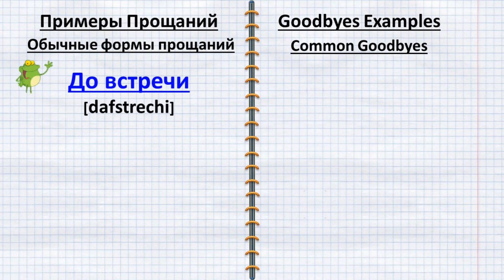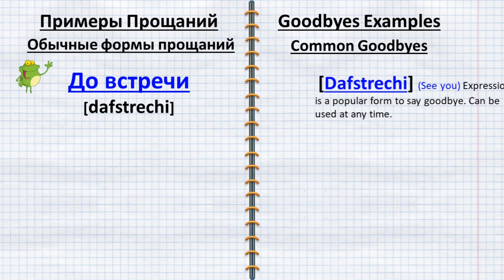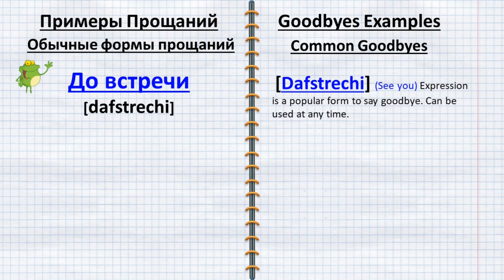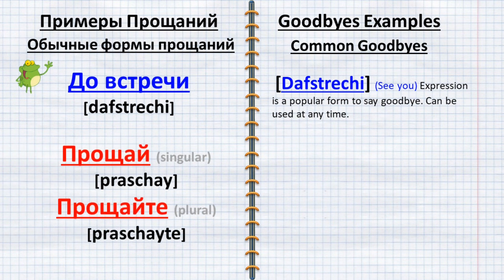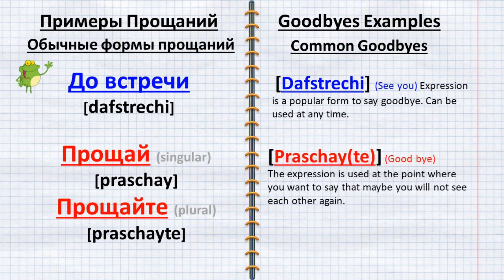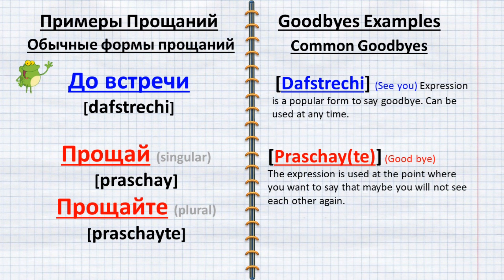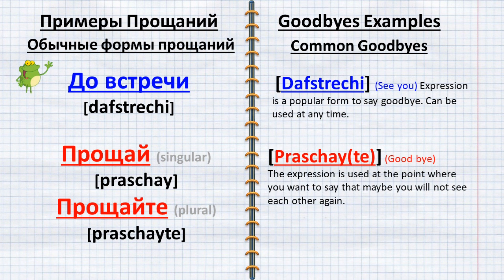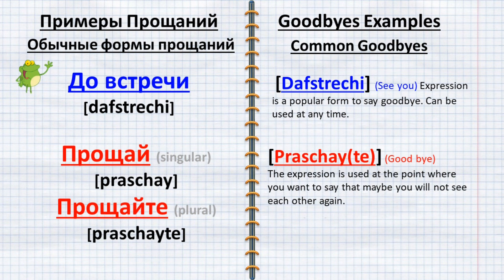Before, I struggled to express it, but now I am able to do so with confidence. Russian goodbyes.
💖Learn Russian🐻 Goodbyes examples in Russian. Before, I struggled to express myself, but now I am able to do so with confidence.
A new series of short videos explains Russian goodbyes. This video #6 of 6 videos about Russian goodbyes.
🐻Goodbyes in Russian. If you want to see all Russian goodbyes at once; here is a link to the video
🌼How to learn Russian quickly? Use Russian words pronunciation book. Russian words pronunciation book is a set of short videos teaching you for free on how to pronounce basic words and phrases in Russian?
This video teaches you how to do that in the right way;
Read, say aloud, and try to memorize the sound,
repeat as many times as you need to.
🌲Learn Russian channel created for:
To learn Russian for free. Learn Russian language, Russian language for beginners, How to pronounce phrases in Russian?

🌿To speak and understand basic Russian
you need to know about 1000+ words. Learning to speak the Russian language is very easy because there are no differences between pronunciation and writing, Russian pronunciation generally follows pretty clear rules.